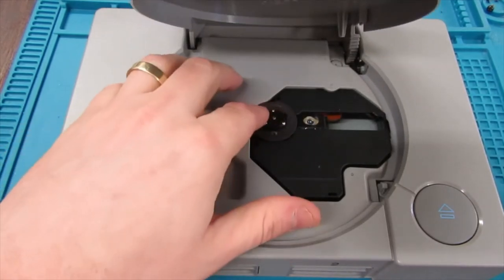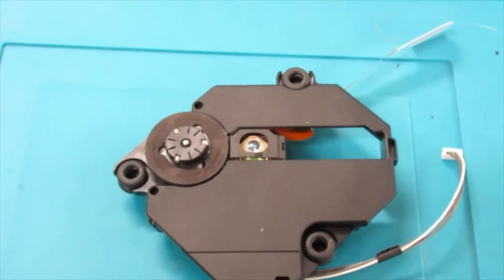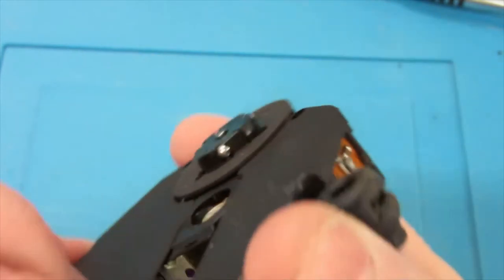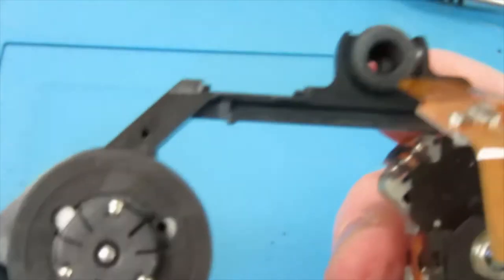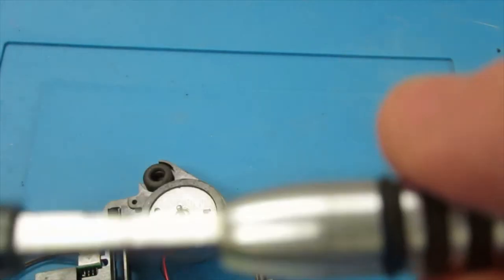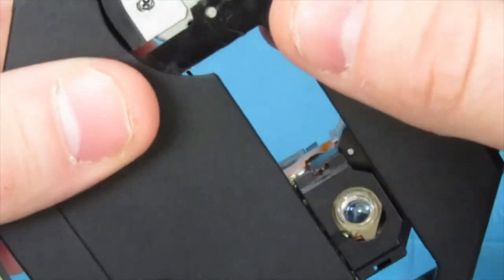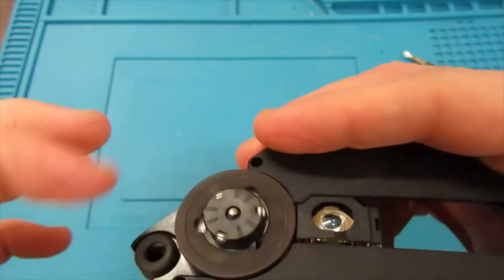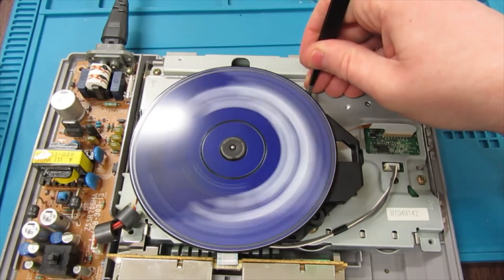Sony PS 1 PlayStation 1 Spindle Motor Replacement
In this video I replace the spindle motor on a PS1 disc drive. The disc would attempt to move but then stop. The spindle was also unable to spin freely when spun by hand. I replaced the motor with another one from a disc drive with a dead laser.